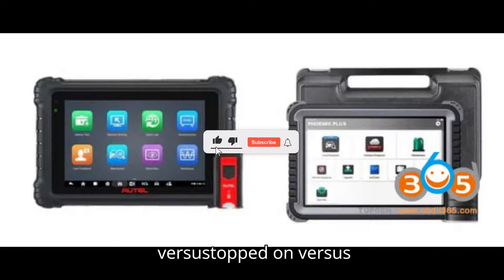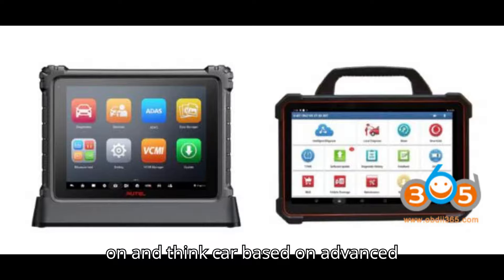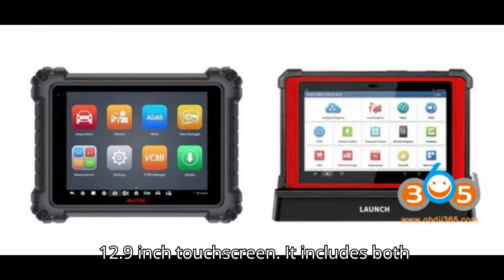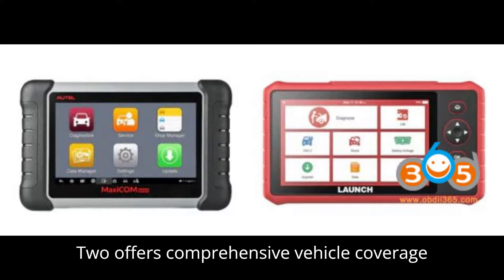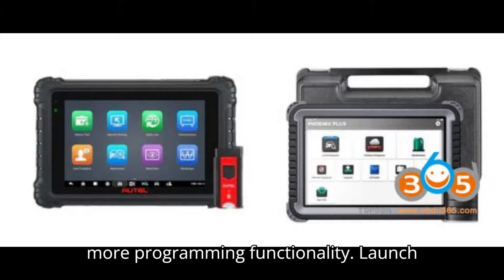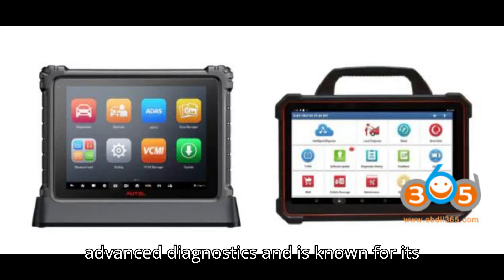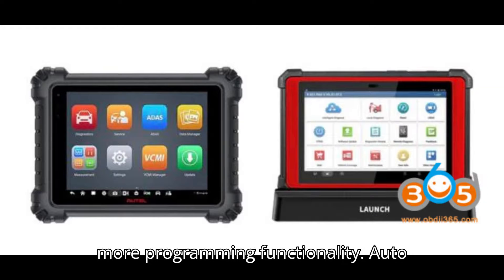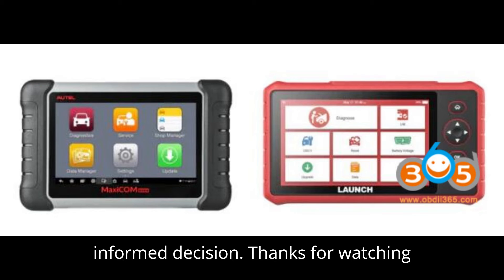Autel vs Launch X431 vs Topdon vs ThinkCar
Choosing the right automotive diagnostic tool can be challenging. In this video, we compare top diagnostic scanners from Autel, Launch X431, Topdon, and ThinkCar. Learn about the key features, software and hardware comparisons, costs, and specific needs to help you make an informed decision.

Key Comparisons:

Autel MS909 vs MS919 vs Ultra: Advanced diagnostics, ADAS calibration, and oscilloscope features.
Launch X431 PAD V vs PAD VII: Comprehensive diagnostics, ADAS support, and dual cameras.
Thinktool Master 2 vs Master X: Full system diagnostics, ADAS calibration, and ECU coding.
Autel vs Launch: Robust design, value for money, and programming functionality.
Topdon vs Autel: Budget-friendly updates, customer service, and specific vehicle coverage.
Conclusion:

Autel for high-end diagnostics.
Launch for value and programming functionality.
Topdon for European vehicle coverage and customer service.
ThinkCar for a balance of features and cost.